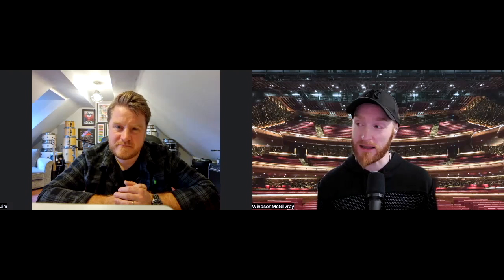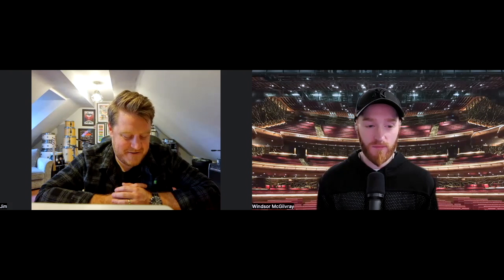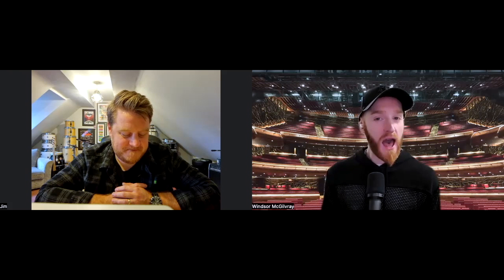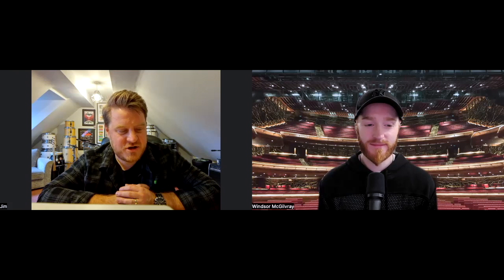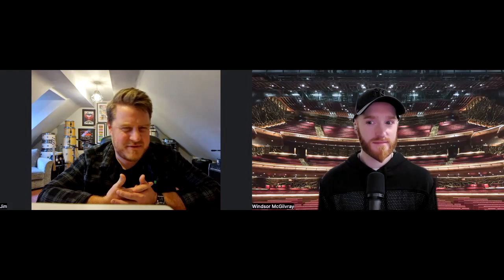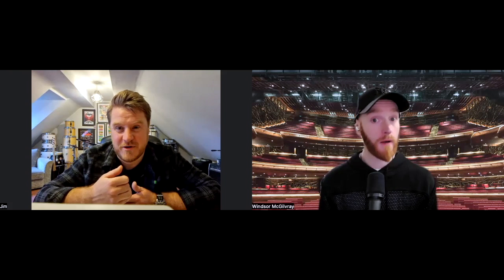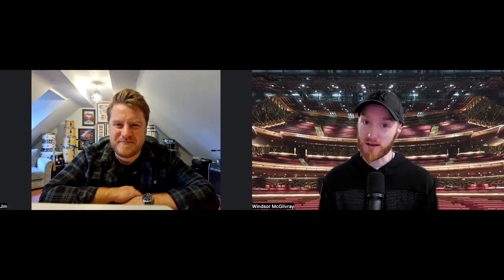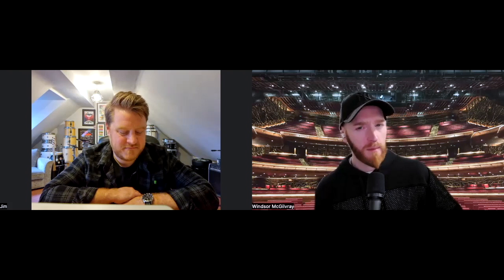Jet Black of The Stranglers: Jim and Windsor's Top Five Moments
Join current Stranglers drummer Jim Macaulay and I as we pay tribute to Jet Black with our top five favourite musical moments from his contributions to the band.

🎥 Don't miss the rest of our top picks and the full video episode on my